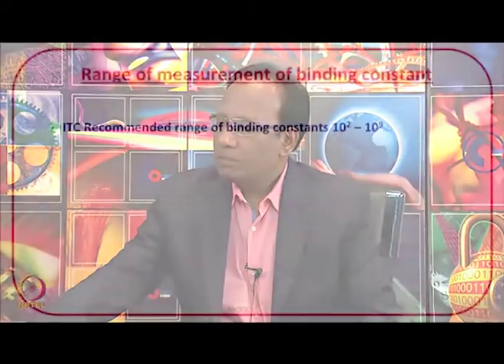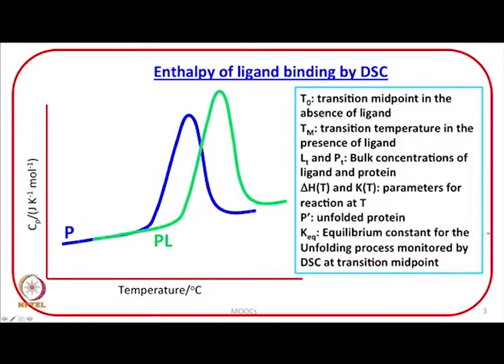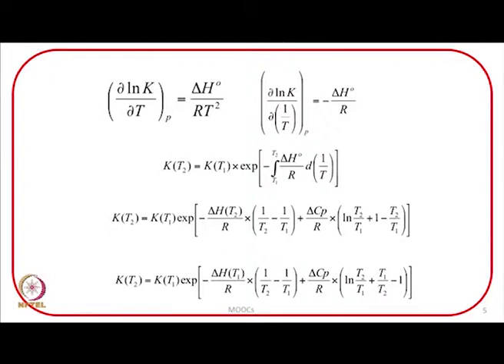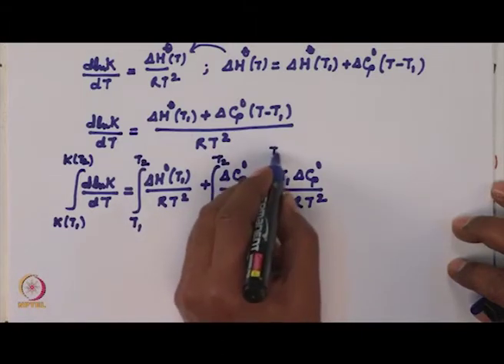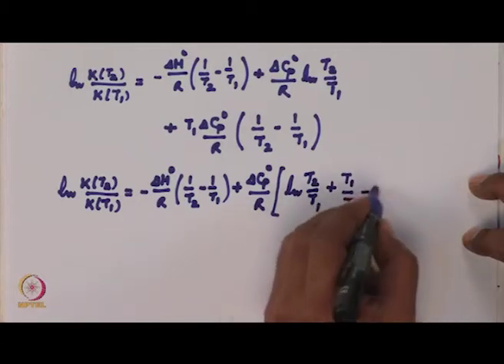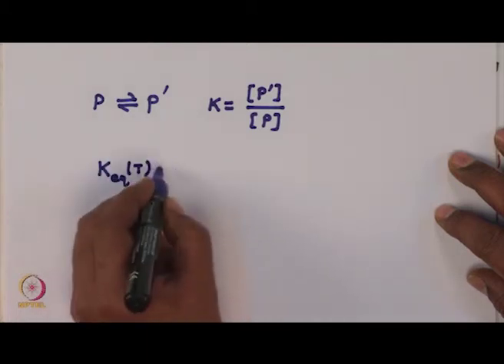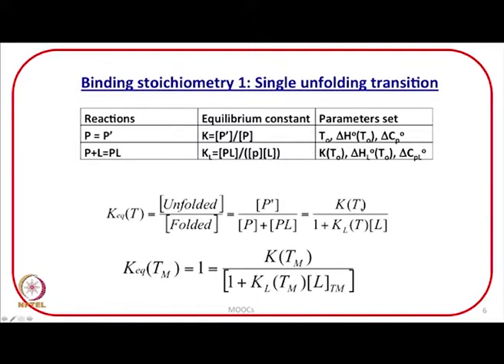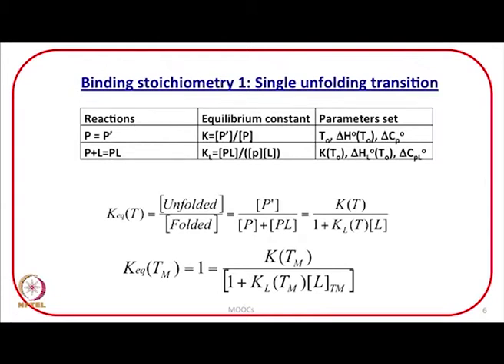Estimation of Binding Constants in Strong to Ultratight